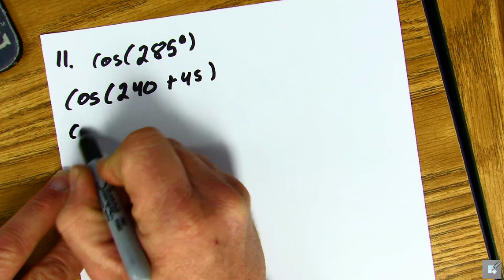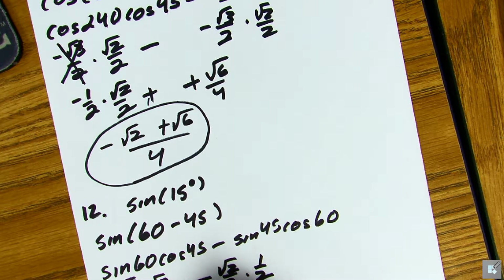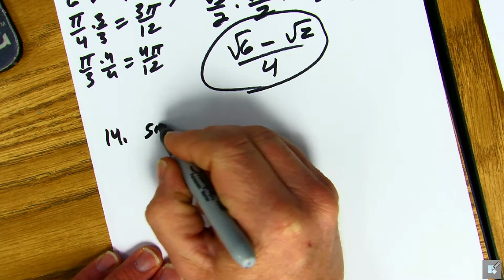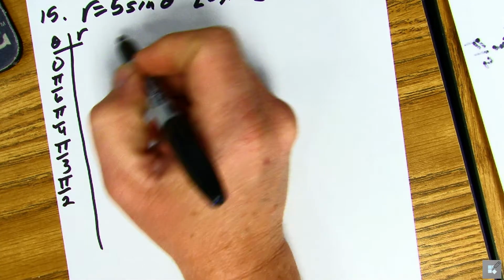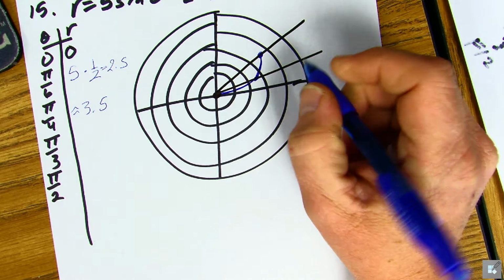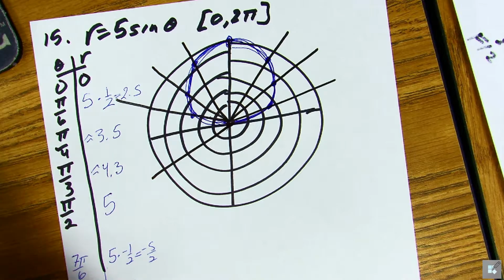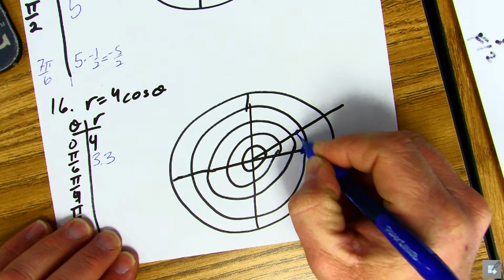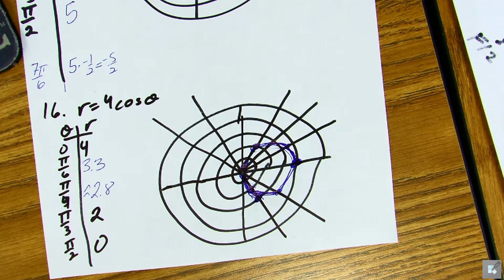S3H T9 11 16